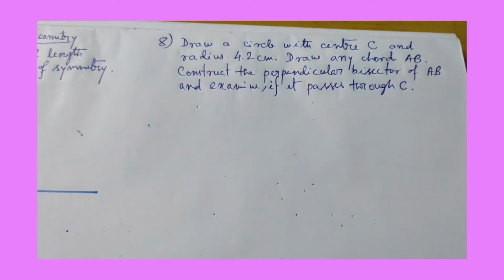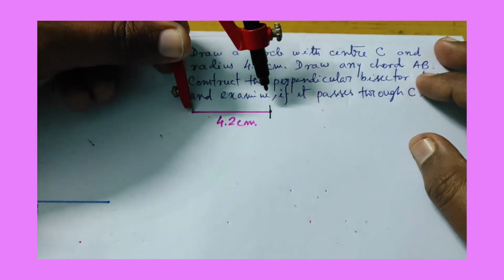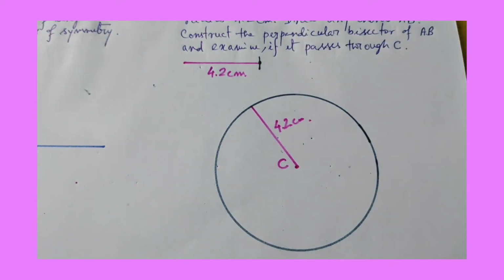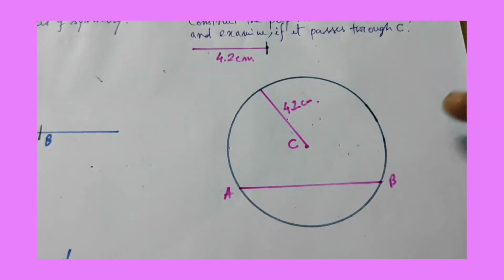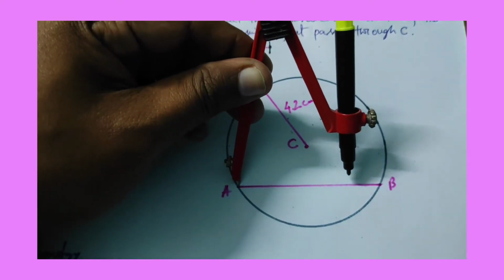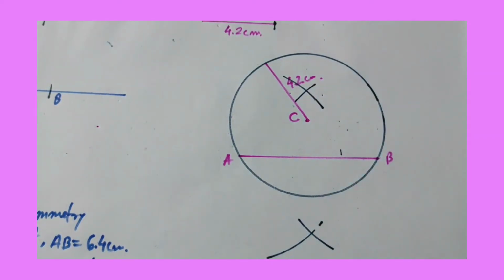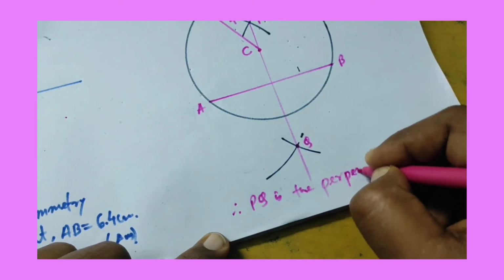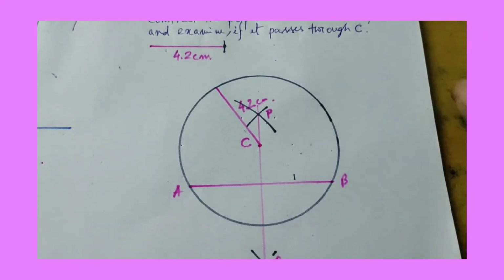Perpendicular Bisector of A Chord